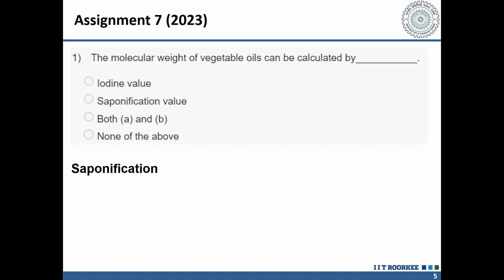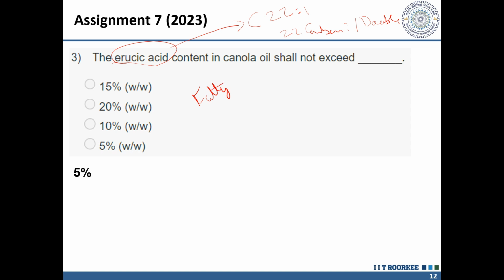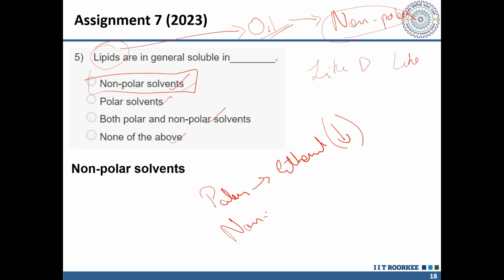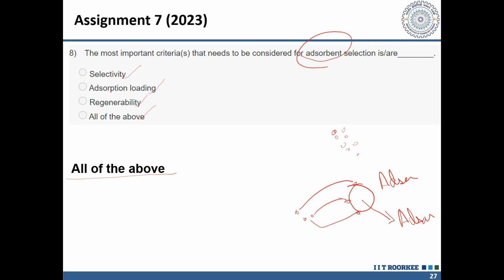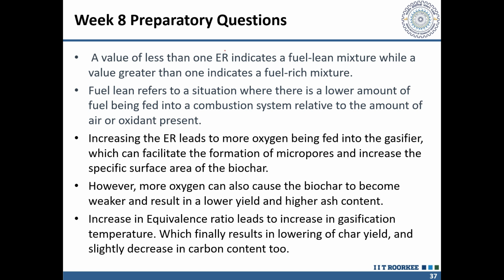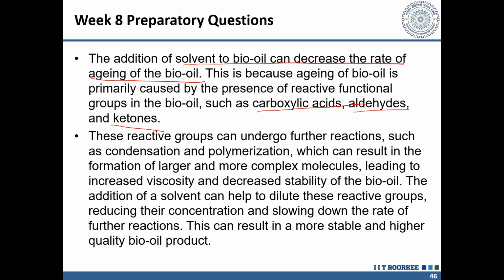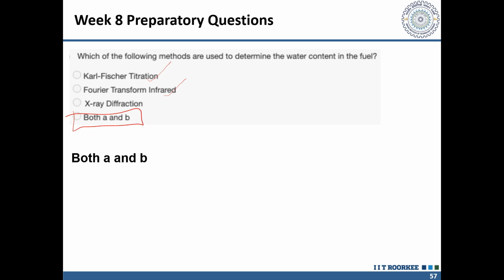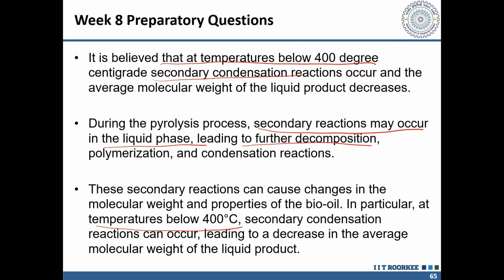Week 7 - Biomass Conversion and Biorefinery (noc23-ch33)